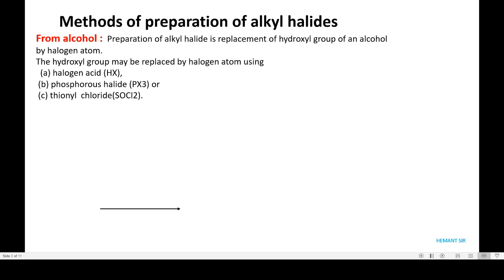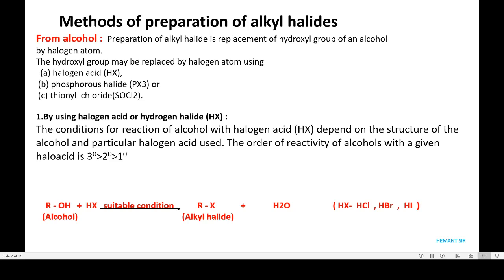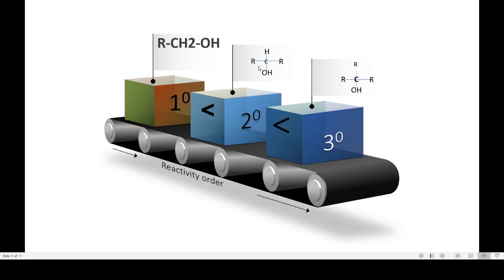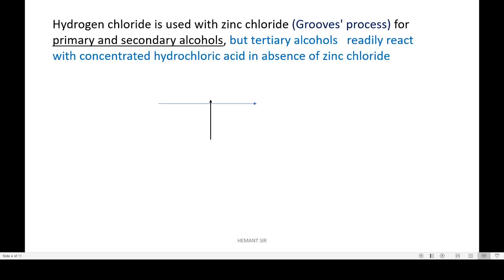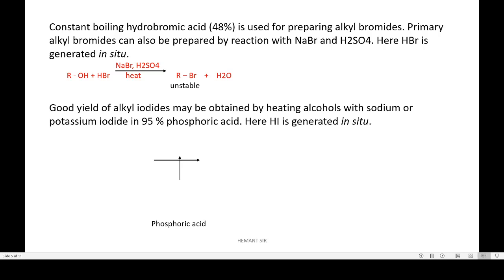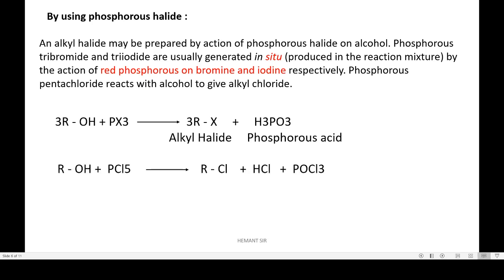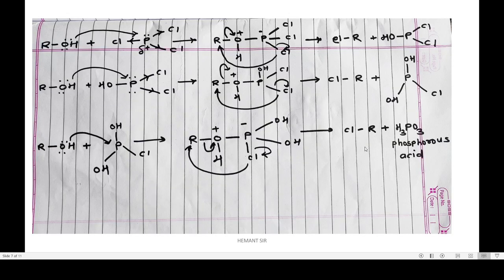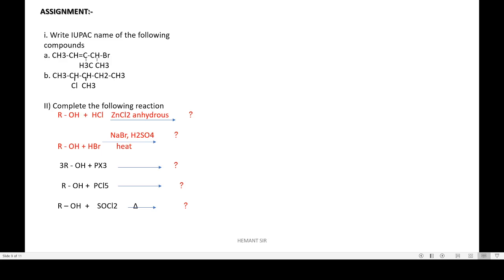HALOGEN DERIVATIVE ,L 04 ,Methods & Preparation of alkyl halide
Hello Friends

This is the  video of chemistry it is on chapter .
Learn about and all basic.
Please watch it till end.

Methods & Preparation of alkyl Halide